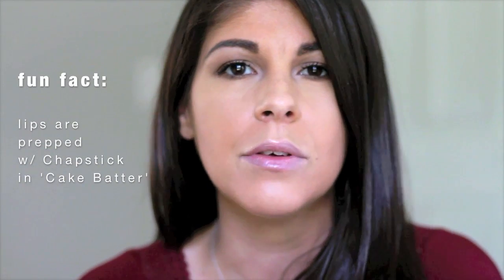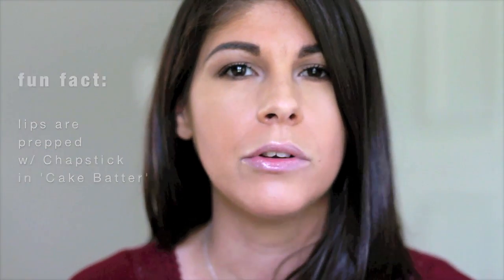Urban Decay Matte Revolution Lipstick + LIP SWATCHES!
OPEN ME: INFO, LINKS & DETAILS! | *WATCH IN HD!

They pay you cash for your online purchases. My last check was over $100!! :)

Hope you enjoy this Lip Swatch video of the NEW Matte Revolution Lipsticks from Urban Decay! :)

Actual Lip Swatches Start @2:05 :)

As always...

♥ PRODUCTS MENTIONED-

Urban Decay Matte Revolution Lipstick-

- Stark Naked

- 1993

- Menace

- After Dark

- Tilt

- Bad Blood

- Black Mail

• EYES:  Lorac Pro Matte Palette & Tarte Lights Camera Lashes Mascara

• EYEBROWS: Anastasia Beverly Hills Brow Wiz "Dark Brown/Brunette", Coastal Scents Go Palette "Cairo"

• FACE: e.l.f Foundation Serum "Medium", NYC Radiance Pressed Powder "Naturally Beige", Maybelline Dream Lumi Touch Concealer "Ivory", Lorac Pro Contour Palette

• LIPS: Chapstick "Cake Batter" + Urban Decay Matte Revolution Lipsticks ;)

• NAILS: Butter "Pink Knickers"

ABOUT ME. ♥

Hi, I'm Erika. A fashionista (aka- fashion blogger with a passion for all things beauty! I was inspired to start my Channel after spending hours watching Beauty videos on YouTube. I continue to make videos because I enjoy sharing my finds and inspirations with all of you.